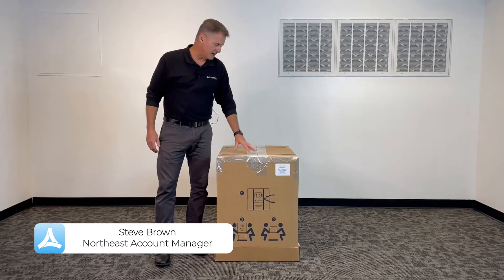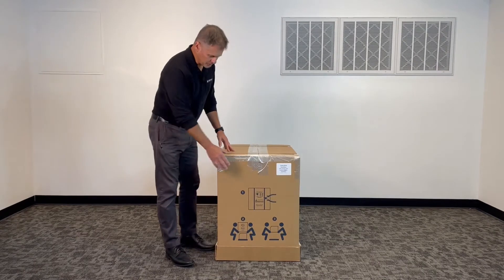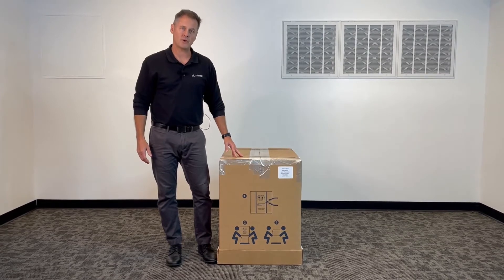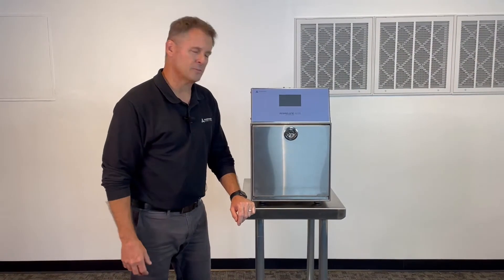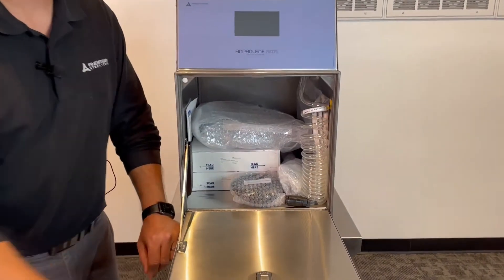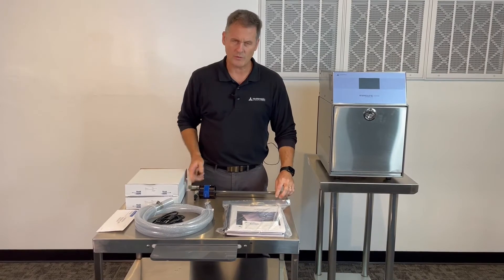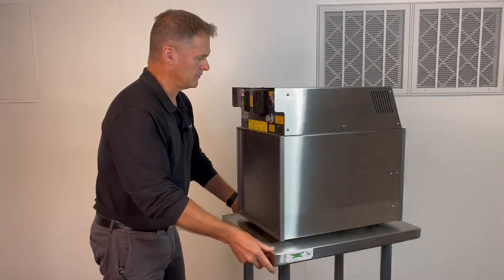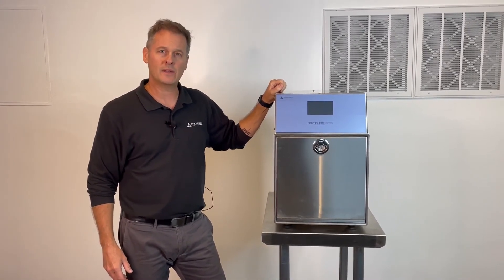Anprolene AN75 Unboxing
What's in the box?! Wonder no longer, dear viewer.

Steve Brown, Andersen Northeast Account Manager, will walk you through the Anprolene AN75 unboxing process and show you everything inside of it.

Interested in learning more? You get FREE training for the life of your Andersen sterilizer. Reach out with questions about unboxing/installation, training or anything sterilization related.

American manufacturer of gas sterilizers for the veterinary, plastic surgery, dental, medical & industrial markets. Family-owned and trusted for over 60 years. Our sterilizers are a vital infection control tool in thousands of practices across the globe. The most compatible & gentle sterilant on the market keeps your investments in like-new condition. Sterilize what you can't put in your autoclave: Delicate instruments, plastic, fabric & more. Andersen Sterilizers: Preserve your instruments, Protect your patients.